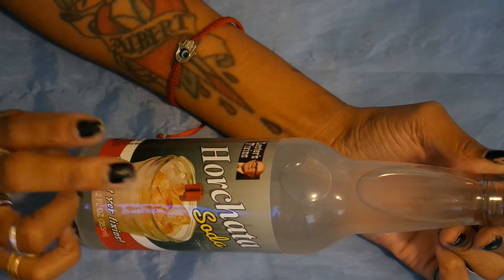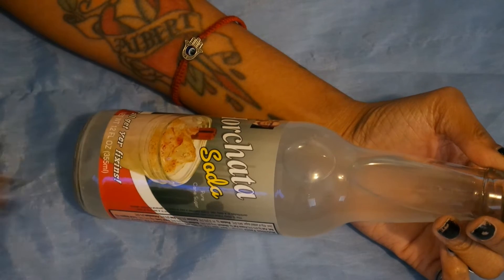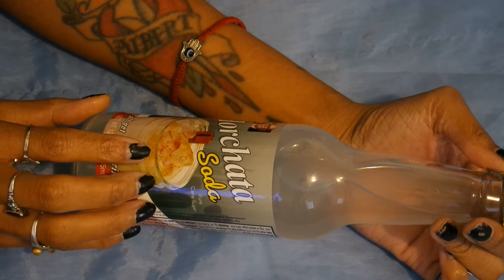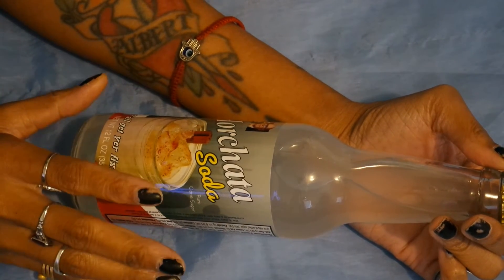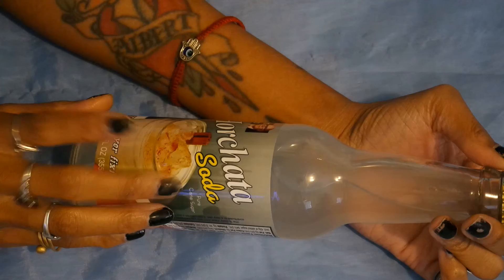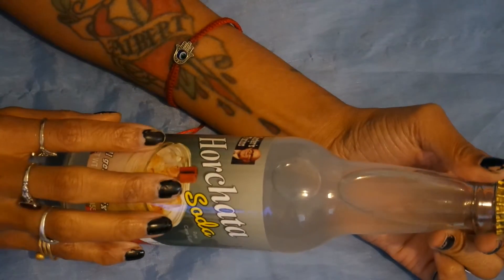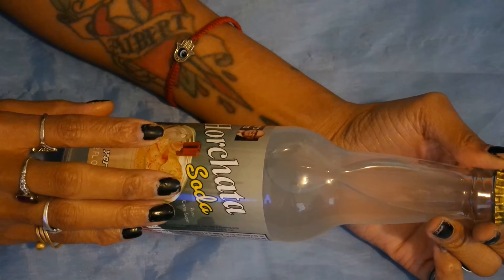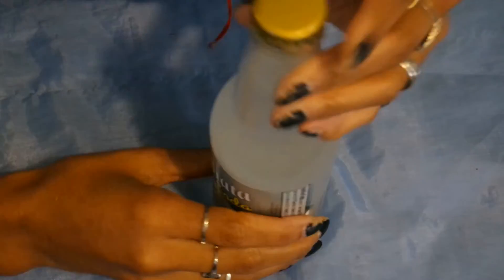Vat19 Snacks - Horchata Soda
The last soda. until I find others to try. It did tste like horchata; just more carbonated. The carbonation didi throw me off a bit but it wasn't terrible.

My Instagrm - annienorthman89 (follow if you like, I post a bunch of random stuff)